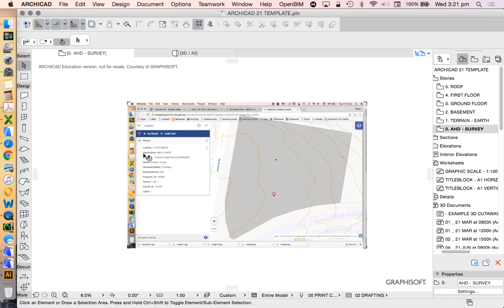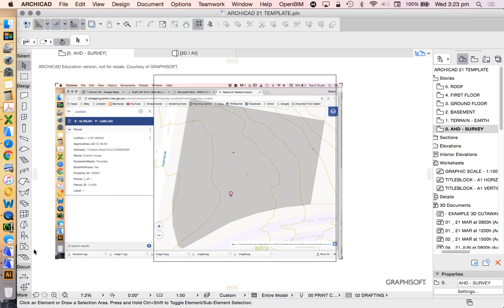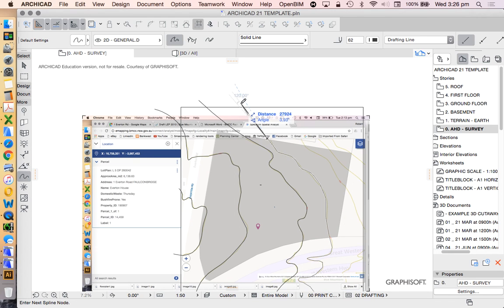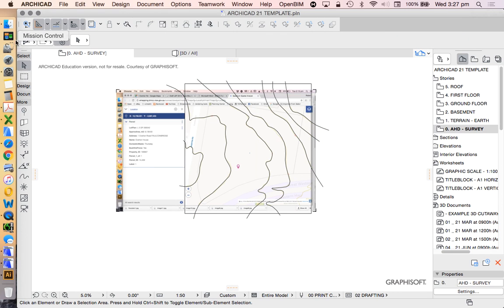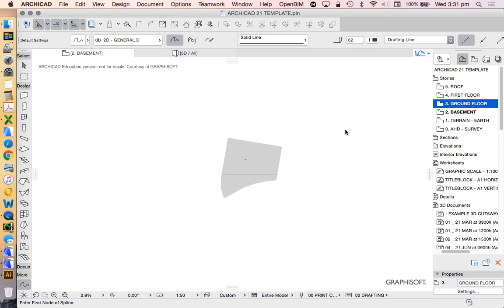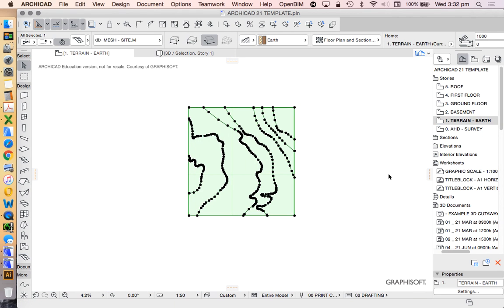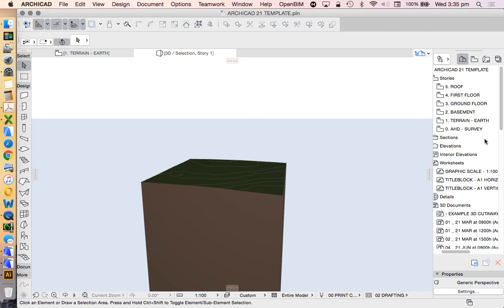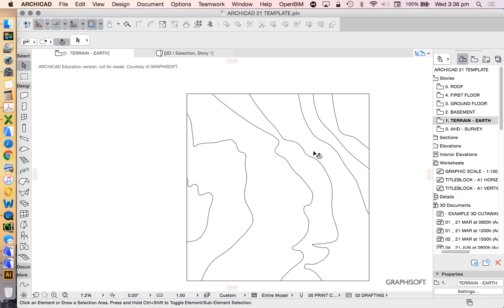ArchiCAD 21 - tutorial part 07 - mesh tool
ArchiCAD version 21 tutorial: mesh tool